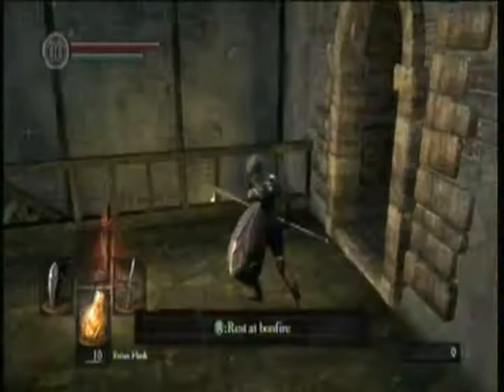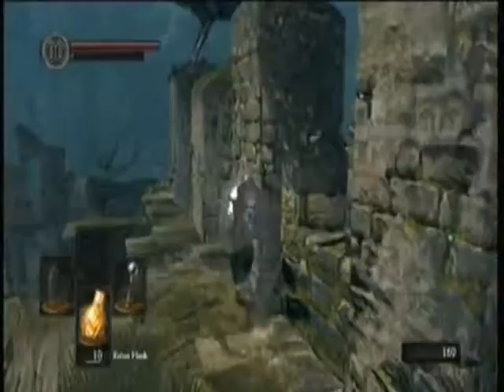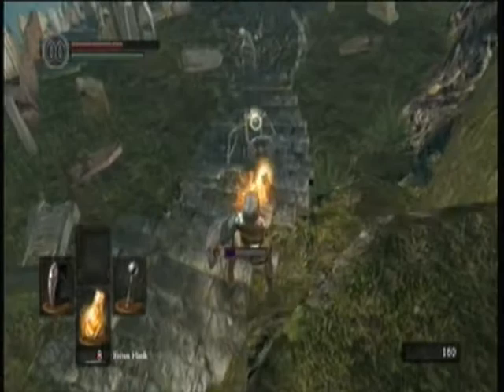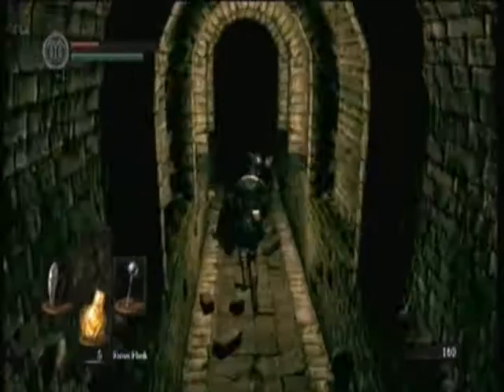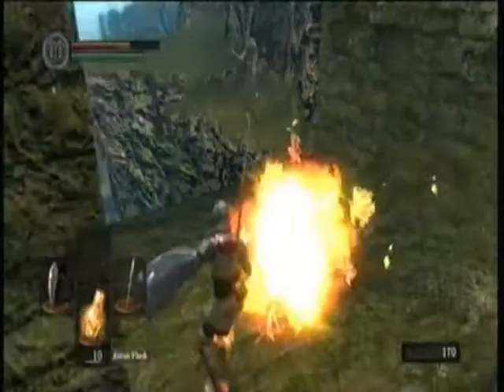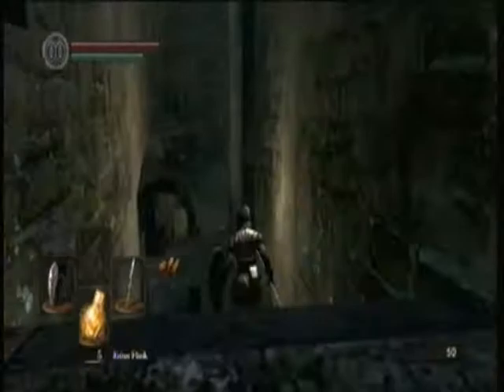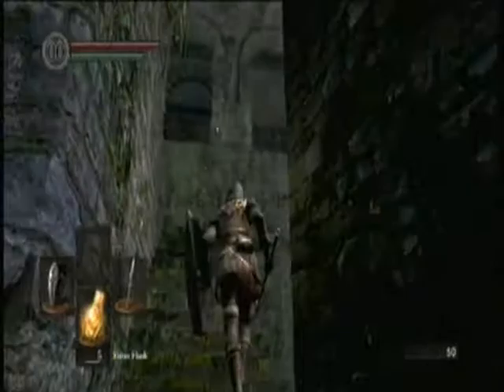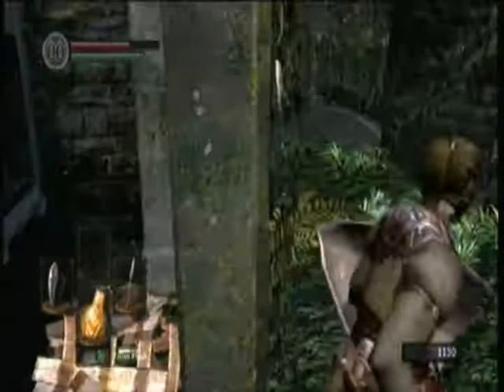Let's Play Dark Souls 09